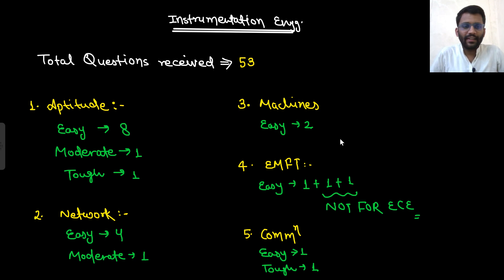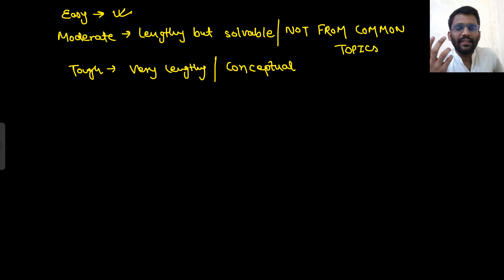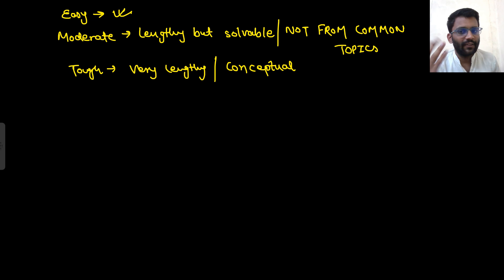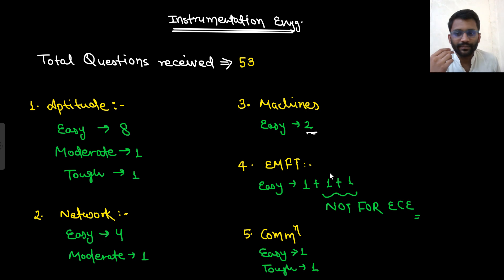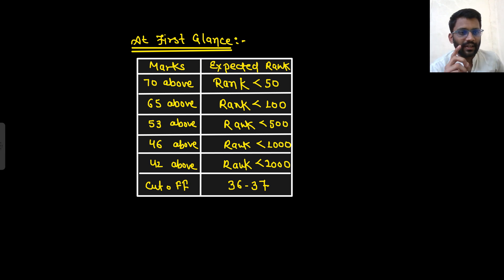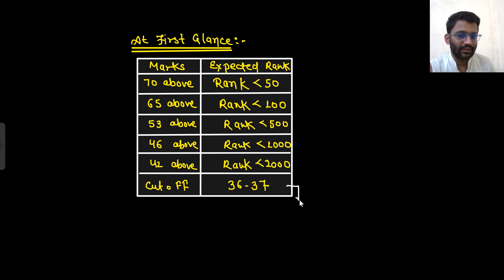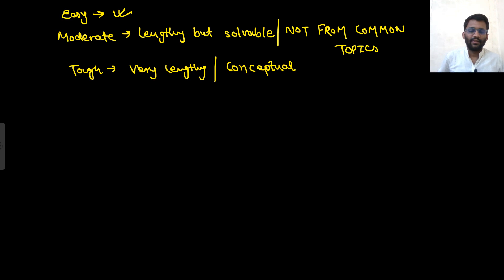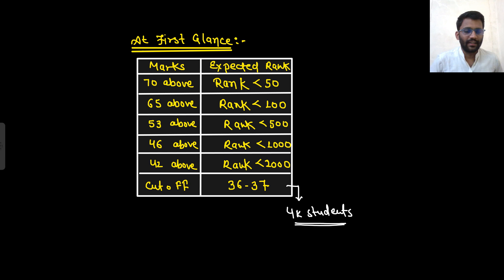GATE 2024 INSTRUMENTATION (IN) || Marks vs Expected Rank || Detailed Analysis